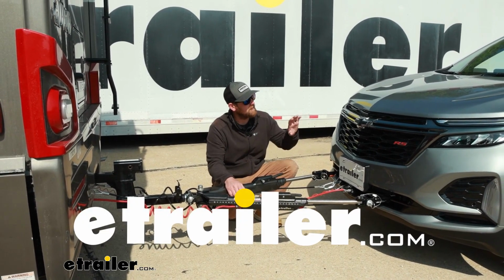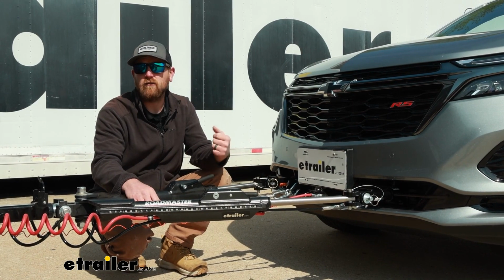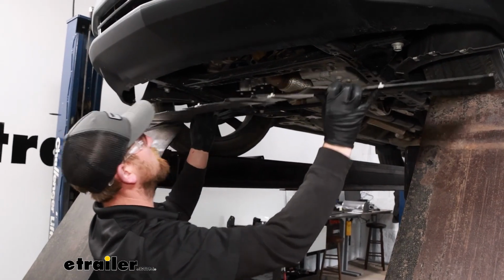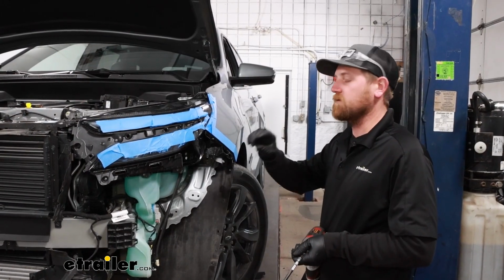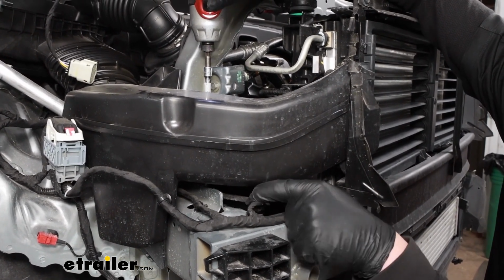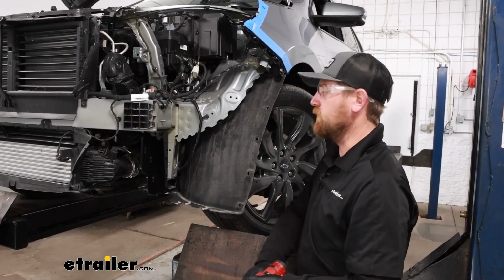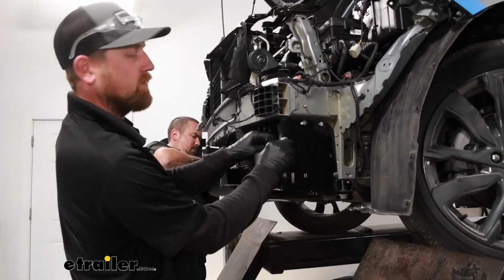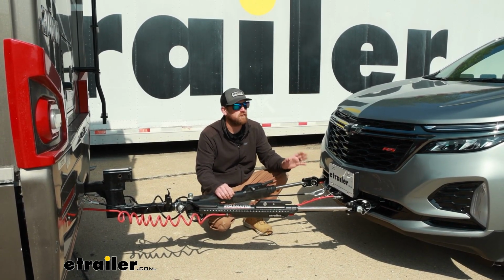etrailer | Installing the Roadmaster Direct-Connect Base Plate Kit on your 2023 Chevrolet Equinox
Hey everybody, Ryan here at etrailer.  Today on our 2023 Chevy Equinox we're gonna be showing you how to install the Roadmaster base plate kit with removable arms.  Before we get into that though, let's just take a minute, check this out and make sure it's gonna work for you.  So this is what your base plate can look like on the front of your Equinox whenever you're not hooked up to your motor home and flat towing, which I think is important.  You know, you're not always gonna be flat towing or the chances of that happening aren't extremely high in most cases.  But the way it looks, you know, I don't really think it can get a whole lot better, to be honest with you.

For the most part, everything blends in.  You don't have to cut up, you know, your fascia a ton, just a couple small little cuts for everything to pass through and it turned out really good.  They give you, you know, brackets that are already attached to the base plates that makes your, you know, hooking up your wiring connector and your breakaway switch really straightforward.  Don't have to kind of fabricate anything, if you will.  And to compare this to some of the other base plates, not a ton of differences.

I actually just did a Blue Ox one on an Equinox a couple weeks ago, and that one looked really good too.  But more importantly, everything's easy to get to and easy to use.  Whenever you are ready to hook up, really straightforward, and that's partly due to the fact that the base plate uses these removable arms.  So when you're ready to go, you take the arms, put 'em into the base plate, rotate it about a quarter turn, it'll lock into place and that will allow us to or give us a connection rather, to allow us to hook our tow bar up to it.  With the ends being a direct connect style, all you're gonna have to do is take your tow bar in, line it up, put the pin through, and that's really about it.

You know, obviously hook up your electrical and whatnot.  So really straightforward.  It's easy on your back, you know you're not fighting it a whole lot.  And the safety chain openings, that's one thing I did notice, they're tucked back here a little bit.  So depending on the style of, you know, hook you got there, you might have to change it.

These are probably about as big as I would go, but you know, still get the job done.  With that said, and this is gonna work with most Roadmaster tow bars and even other manufacturers, there's a lot of adapter ends available now.  So let's say for example, if you already have a Blue Ox tow bar that you like, but you want this base plate, chances are really good there's an end available that you can just swap out and allow you to pair up that tow bar with this base plate.  And I figured it'd be useful just to kind of refresh yourselves on the main parts that we're gonna need to flat tow our Equinox down the road in the first place.  First main component will be your base plate, and that's going to provide us with a solid and reliable attachment point.  That way we can hook our tow bar up.  Tow bar's gonna be the second component and that's gonna be the physical link that actually connects the front of your Chevy to the back of your motor home.  Third main part will be safety cables.  And these are just there in the event of an unlikely disconnect.  We're gonna keep everything hooked up to each other.  The fourth main part will be your tow bar wiring.  And what this is gonna do is transfer the lighting functions from the back of your coach to the back of your Equinox, keeping you safe and legal.  And the fifth main component will be a supplemental braking system.  And what this is gonna do is apply the brakes in your Chevy, whenever you hit the brakes in your motor home, bringing you to a more controlled and predictable stop.  And then there's one other component I like to recommend which is a battery charge line kit.  And what that'll do is kind of trickle charge or maintain the battery in your Equinox, whenever you're flat towing it down the road.  'Cause a lot of these braking systems will use the Chevy's battery power to operate.  And so by using a charge line, it'll keep the battery in tip top and allow everything to function properly.  Other than that, at the end of the day, base plate you really can't go wrong with.  I wouldn't hesitate to put it on my own Equinox if I was planning on flat towing it.  So yeah, you know, a